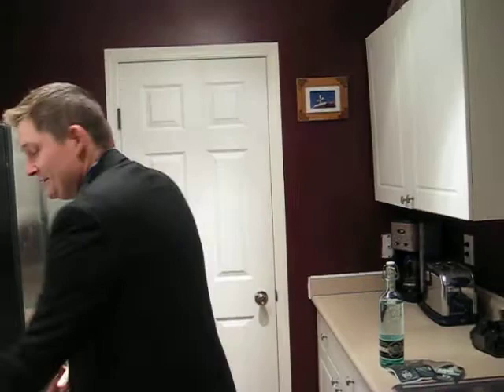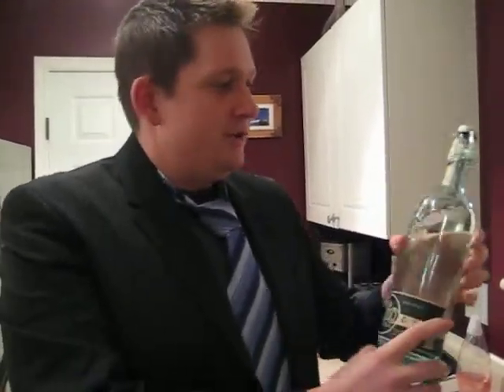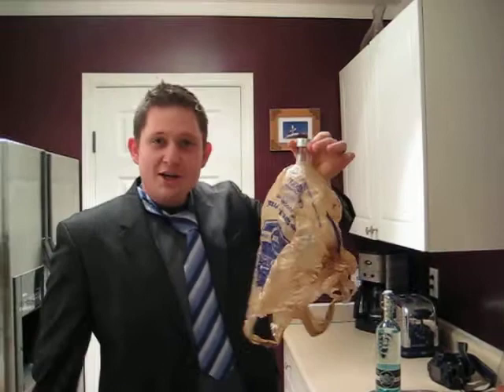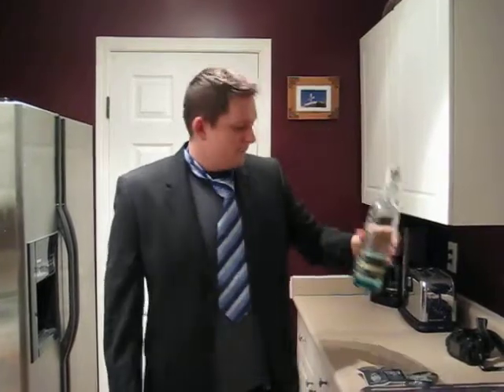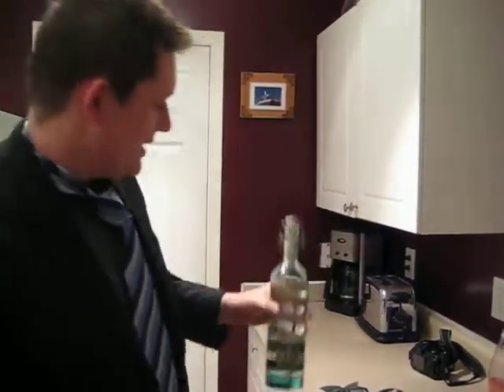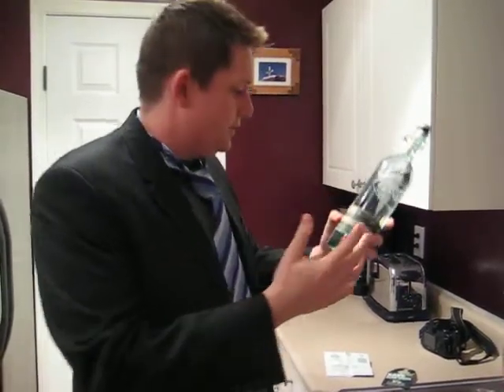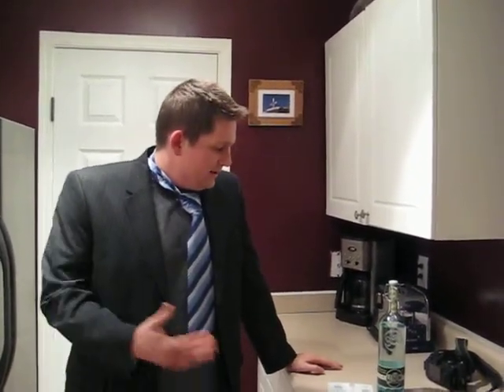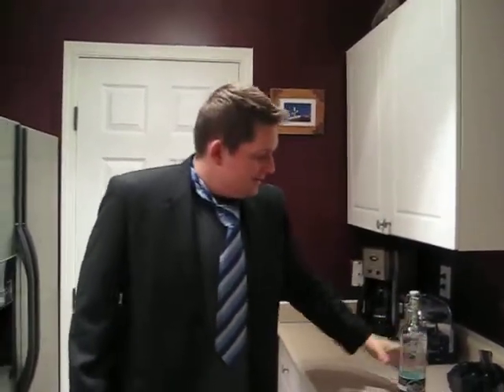360 Vodka Product Review by Green Gear